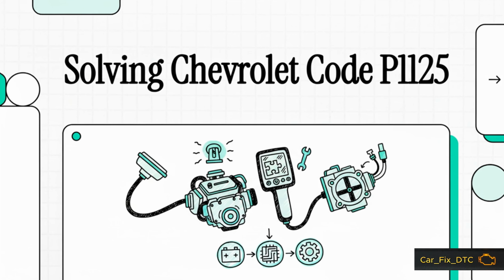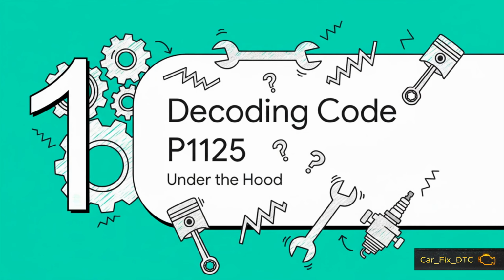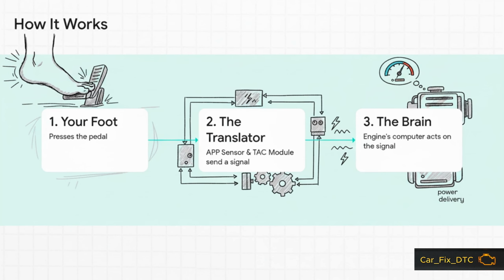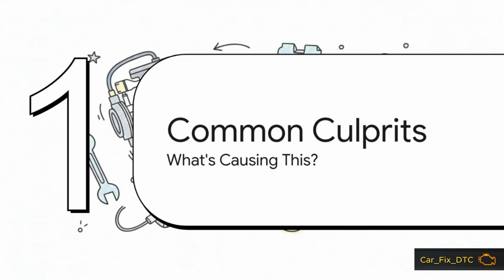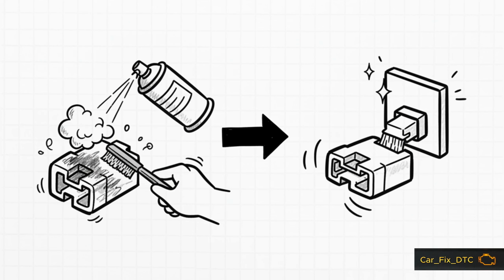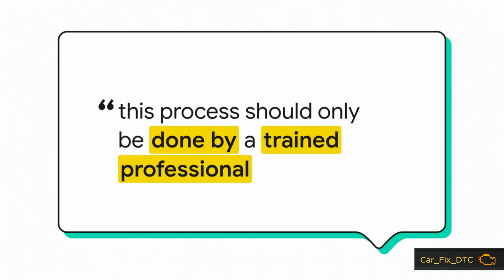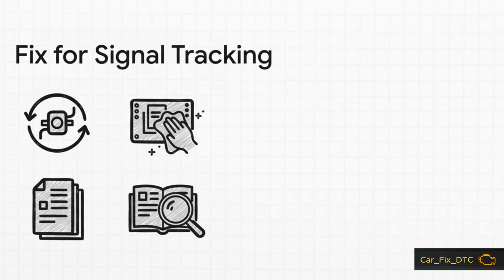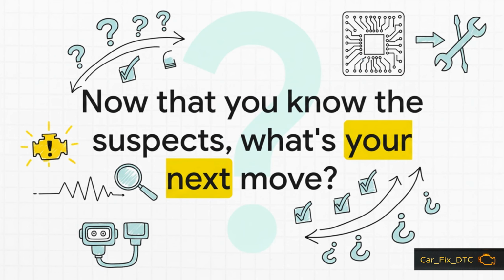Solving Chevrolet Code P1125